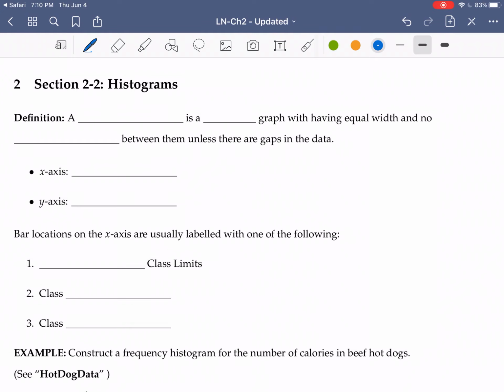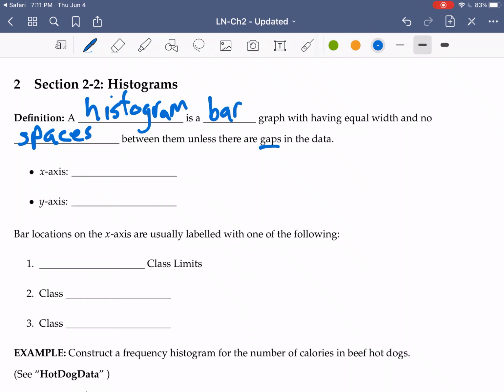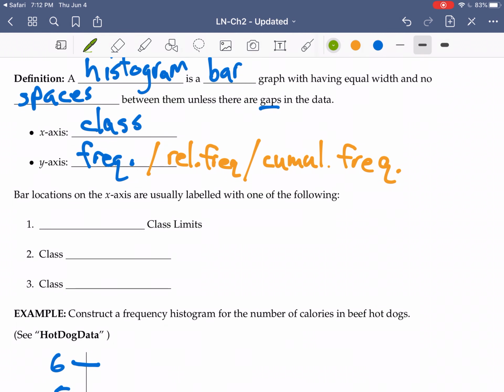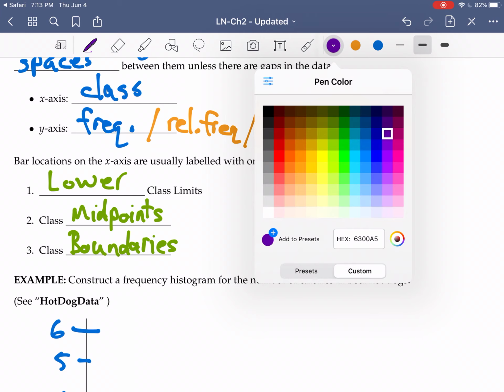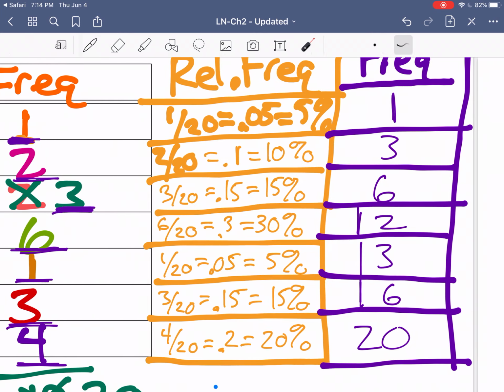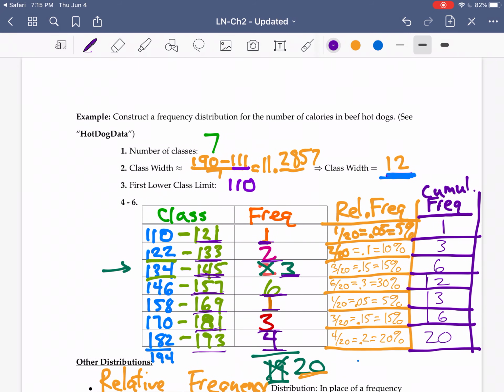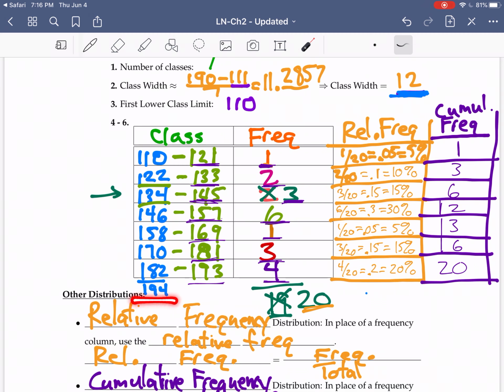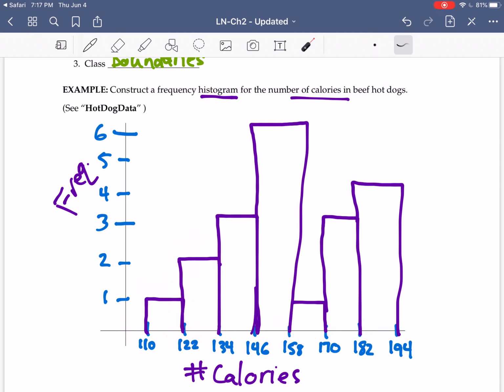Basic Stats - Sec 2.2: Part 1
Constructing histograms with example